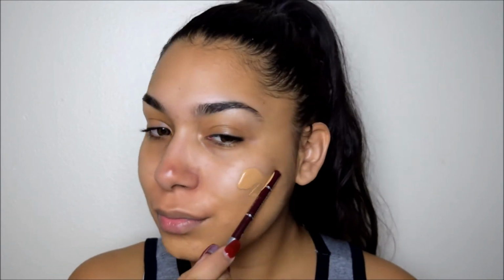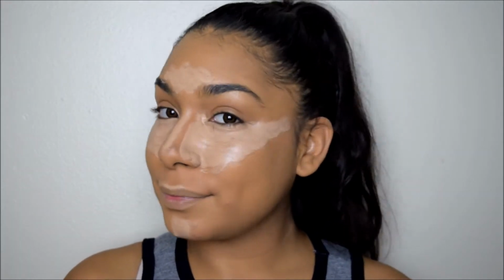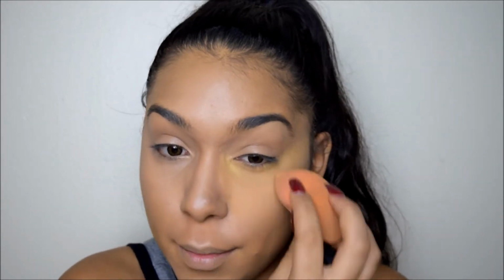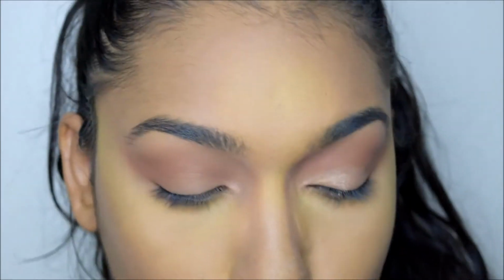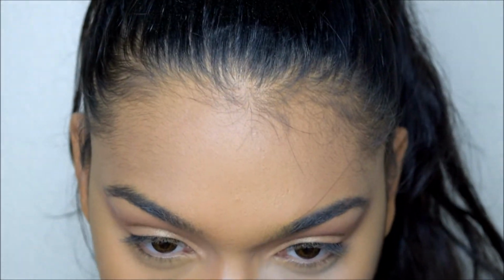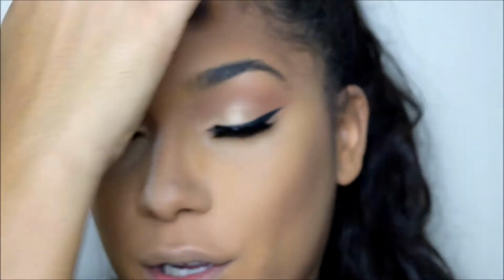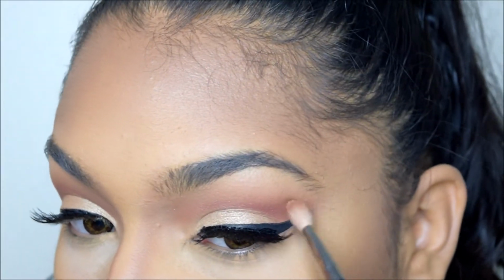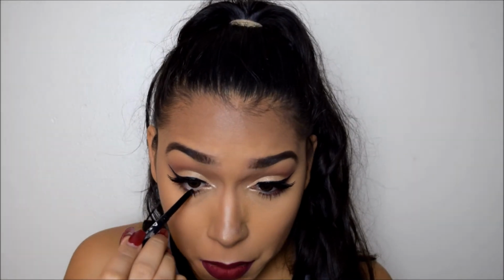VALENTINES DAY / DATE NIGHT MAKEUP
Happy Valentines Day !!  I hope everyone had an awesome Valentines Day even if you are single remember someone out there loves you including me. I just purchased a Snowball from Blue, so I can try out some voice overs plus have a better mic period. Thank you guys again see you soon.  Xoxo

FACE PRODUCTS:
Maybelline Baby Skin (Primer)
L'Oreal Infallible Pro Matte 108 & 109
LA Girl Pro Concealer Toffee
Maybelline Age Rewind Concealer Medium

EYES :
ColourPop Elixer, Jinxie, Seeker
Nyx Matte Liquid Liner
Lashes I think they were CRE'ME 62
L'Oreal Voluminous mascara black

LIPS:
Jordana Lip Liner Cabernet
Milani Amore Matte Lip Creme Devotion